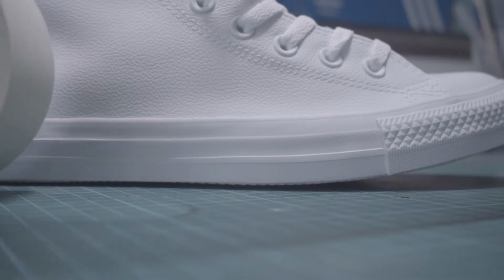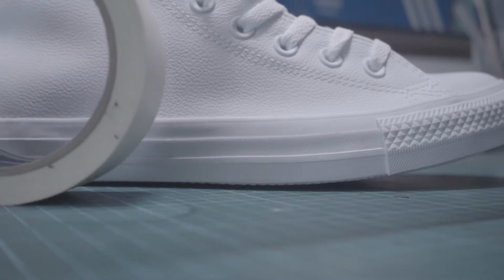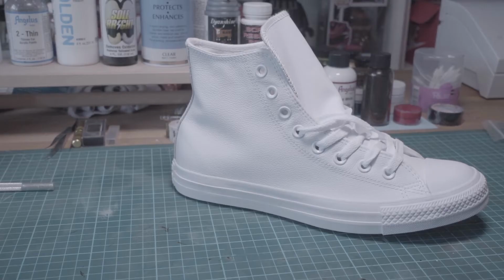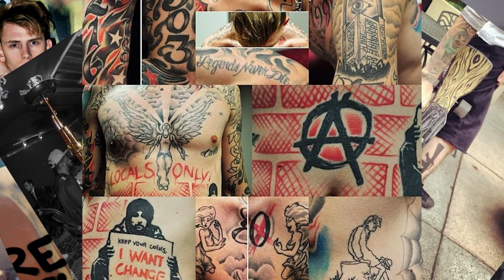How To Custom Converse | Banksy | Machine Gun Kelly | MGK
Today i take a plain pair of converse and hit them up with a MGK style custom. Keeping it inline with his punk rock styiling. Splashes of Banksy and Anarchy.

I hope you have enjoyed the video and i look forward to welcoming new subscribers everyday.

If you like the video hit that thumbs up button.